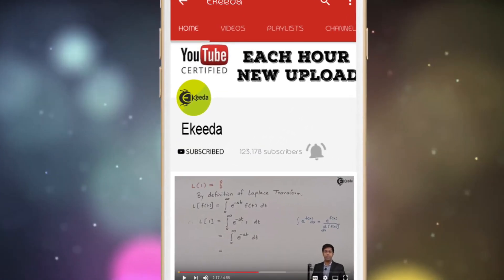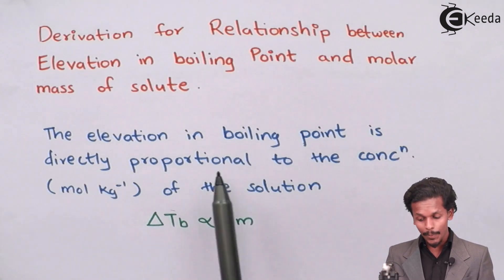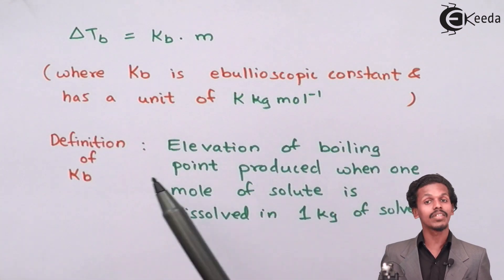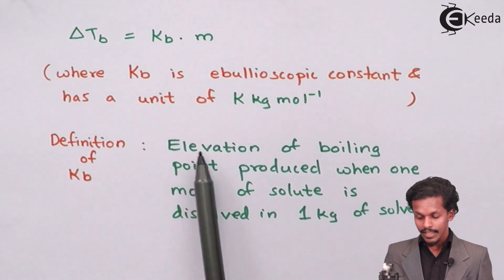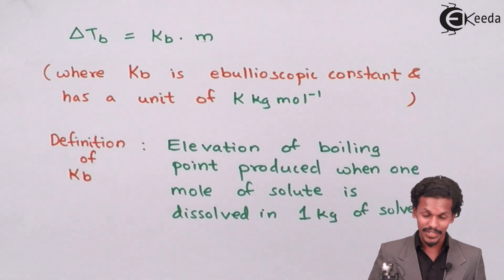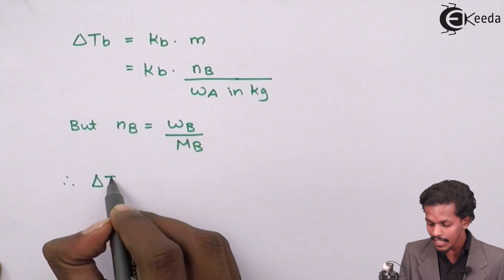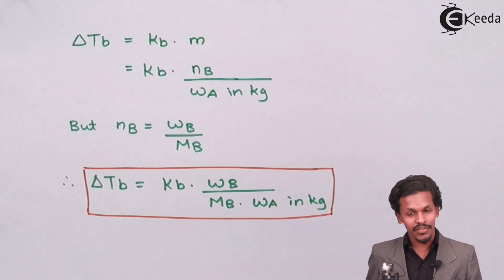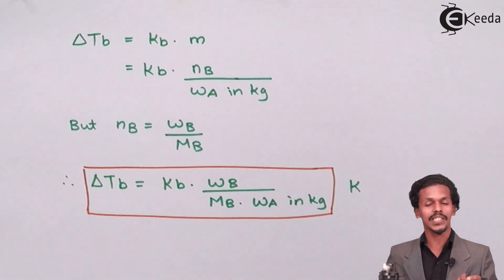Derivation for Relationship between Elevation in Boiling Point & Molar Mass of Solute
Video Lecture on Derivation for Relationship between Elevation in Boiling Point & Molar Mass of Solute from Solution and Colligative Properties chapter of Chemistry Class 12 for HSC, IIT JEE, CBSE & NEET.

Happy Learning : )